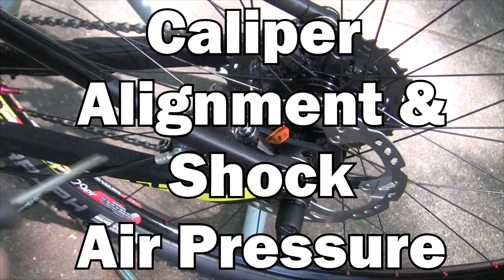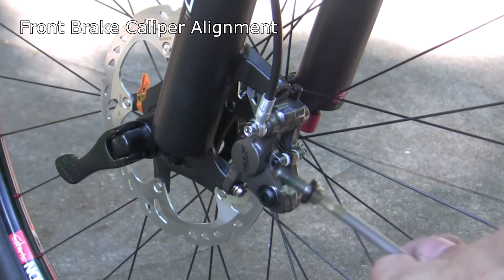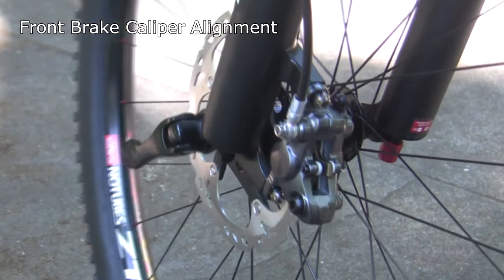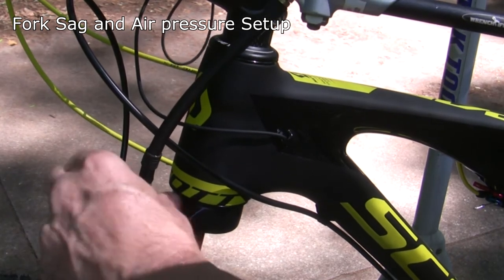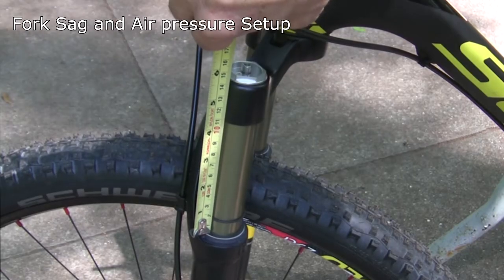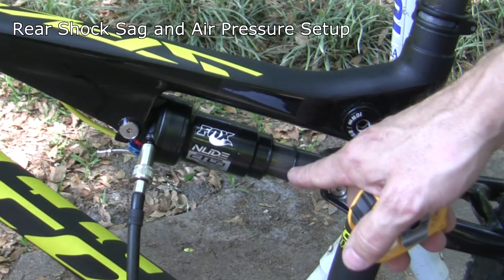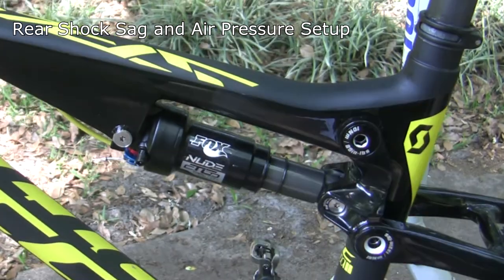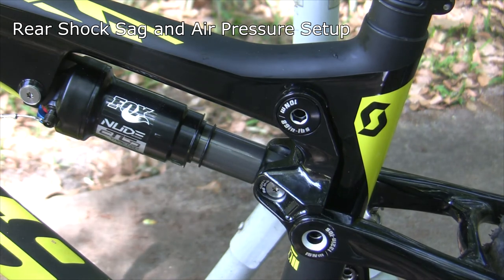Caliper Alignment and Shock Sag Setup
Alignment of the front and rear brake calipers.  Front Fork and Rear Shock Sag and Air Pressure Setup.

2015 Scott Spark 900 RC Bike Build march 2015

List of Components for the Build

Scott Spark 900 RC frameset
Fox Factory Float 32 Front Fork with CTD Remote (included with frame)
Fox Nude Rear Shock with CTD remote (included with frame)
Shimano FC-M9000 XTR Crankset
Shimano SM-CRM90 32 tooth 1x chain ring
Shimano XTR BR-M9000 Race Front and Rear Brakes
Shimano XT SM-RT86 Brake Rotors 160mm front and rear 6 bolt
Shimano XTR CN-HG900 11-Speed Chain (116 links)
Shimano XTR CS-M9000 11 Speed Cassette 11-40
Shimano XTR SW-M9050 FIREBOLT Di2 Shifter right - Rear
Shimano XTR RD-M9050 Di2 Rear Derailleur
Shimano XTR SC-M9050 Di2 Digital Display Unit
Shimano Di2 Battery SM-BTR2
Shimano Di2 Battery Case Bottle Cage Mount SM-BTC1
 Shimano Di2 SM-JC41 Internal Junction Box B
Shimano Di2 EW-SD50 Right Shifter wire 350mm
Shimano Di2 EW-SD50 Downtube wire 950mm
Shimano Di2 EW-SD50 Rear Derailleur wire 750mm
Shimano Dura Ace Di2 Charger SM-BCR2
SHIMANO E-TUBE DI2 SYSTEM CHECK AND PROGRAMMER SM-PCE1
Ritchey Di2 Battery Seat post Mount OS 31.6
Stan’s No Tubes ZTR Race Gold 29er Wheelset (142 x 12)
SCHWALBE RACING RALPH SS TL READY TIRE - 29IN front and rear
Enve Riser Handlebar 740mm long 31.8diameter, rise 23mm, sweep 9 degrees, tip 5 degrees
Easton EC70 Seat post 350mm 31.6mm
Race Face Press fit Bottom Bracket X type 41mm BB92
Ritchey Pro tapered Headset with spacers and top cap (Included with Frame)
Easton EA90 Stem 10 Degrees 100mm Black
Specialized Contour XL Locking Grips 32mm
Shimano XTR PD-M9000 Race SPD Pedal

Build Rational
I test rode the Scott 900 RC frame at the Fat Tire Festival in Ocala in February and loved it.
I am building this bike from the frame up instead of just buying a pre -built Scott 900 RC because Scott did not offer this frame with the drivetrain option I wanted.
I am building the bike with a 1 x11 Shimano XTR Drivetrain with Di2 XTR Shifting
Regular Mechanical shifters require too much force to engage the shifter for my injured right thumb and wrist.
I have altered the spring mechanism in the XTR Di2 shifter so there is significantly reduced pressure to shift. (see video on Changing XTR Di2 shifter springs)

Youtube Video Playlist on the Build
I have never built a bike from the Frame up before, I am an amateur bike builder so these videos in no way are an expert opinion.
I put this on youtube.com so other amateur bike builders could benefit from my experience if they are considering a bike build project of their own.
I am sure I will do things in these videos that may be incorrect or at least not the best way to do it.
Please leave Comments on Corrections that you think need to be made and I will make annotations in the video to correct.